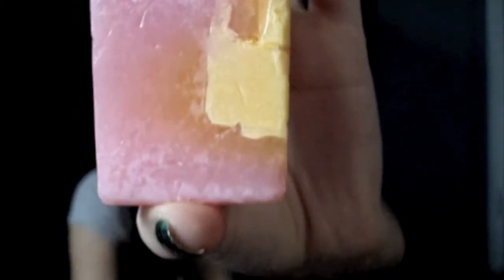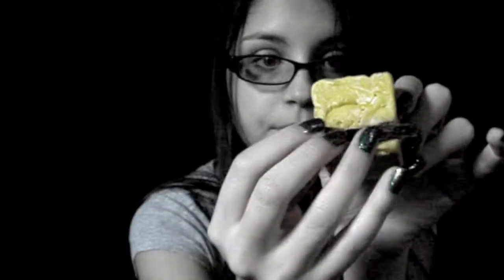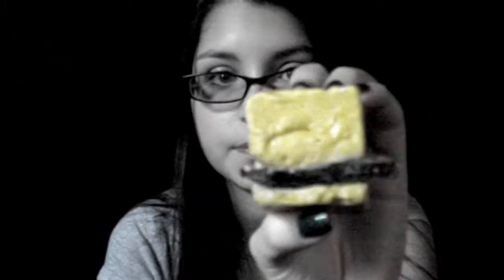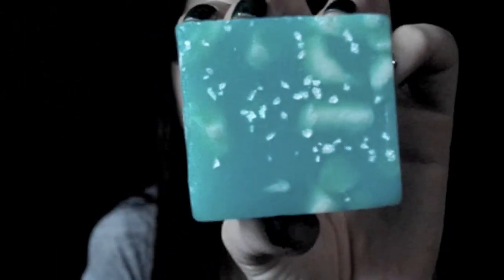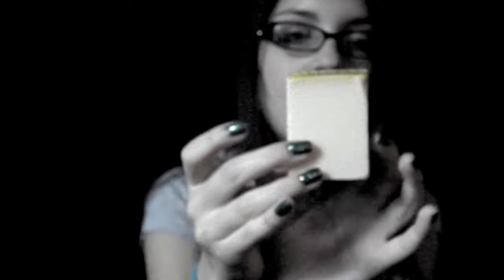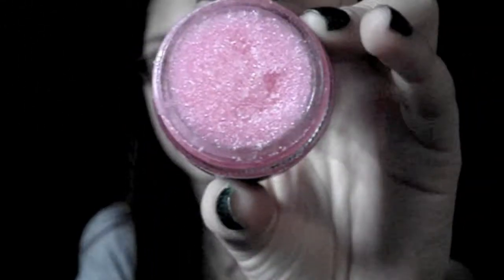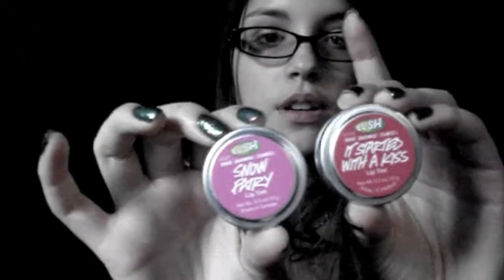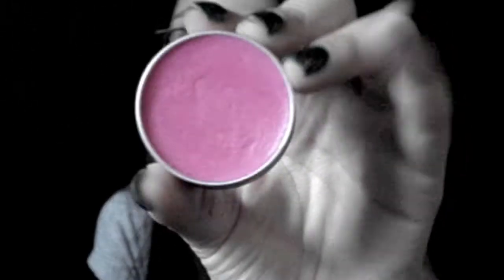Lush Haul December 2010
This is my first time purchasing from Lush, and it was an online purchase. Here is what I think about the products I bought. I haven't used them all, but this haul basically talks about the scent, and consistency of the products.

Products Mentioned: (Rating 1-5, my opinion only)

-Angel's Delight Soap-2.5
-Vanilla in the Mist Soap-3.5
-Rock Star Soap-5
-Ice Blue Soap-5
-Snowcake Soap-5
-Honey I Washed the Kids Soap-5

-Bubble Gum Lip Scrub-1 for smell, 5 for product
-Mint Julips Lip Scrub-5
-Snow Fairy Lip Tint-2.5 for smell, 5 for color
-It Started With a Kiss Lip Tint-5

Nails: China Glaze's "Party Hearty" on top of Brucci's "Chris's Green Belt."

I apologize for the discoloration of this video. I am not this pale.